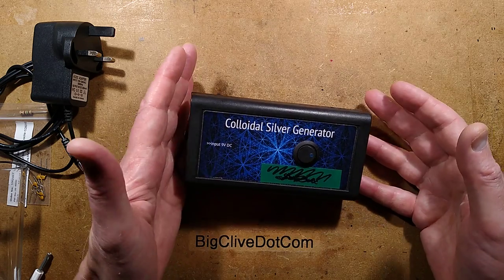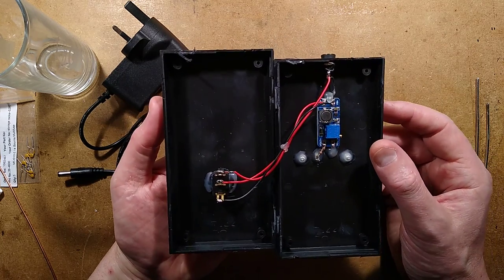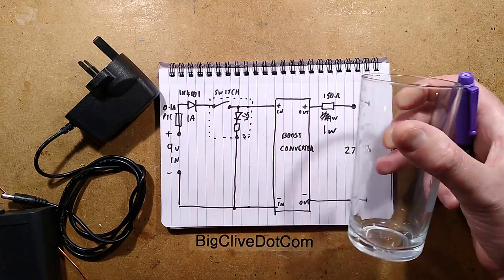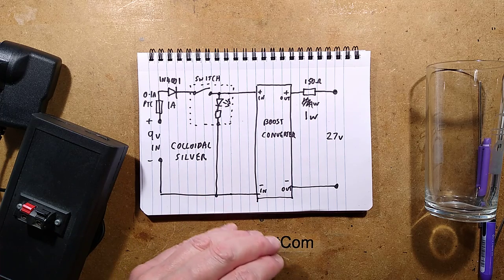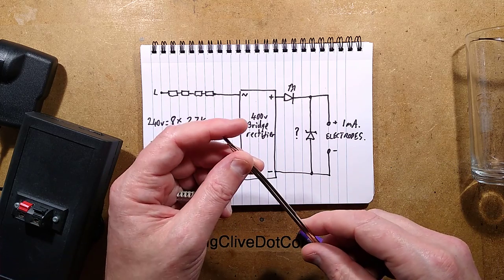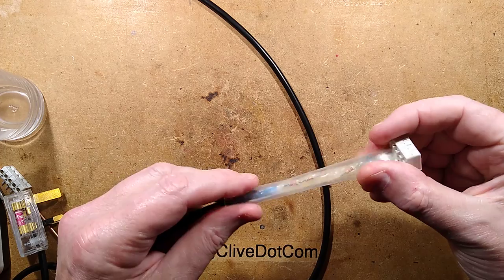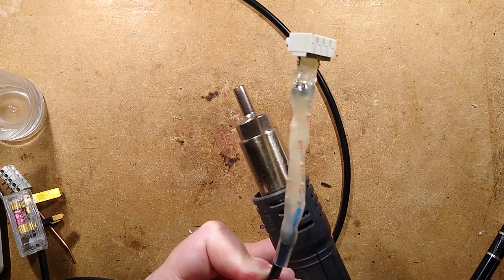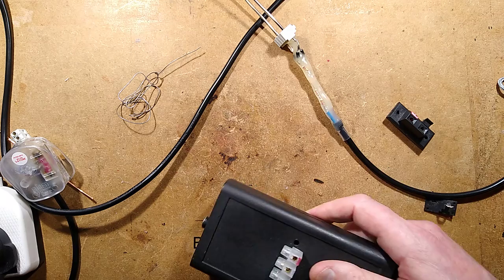Fixing a colloidal silver unit and making a slightly dangerous one.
Please note that the safety of ingesting colloidal silver is not proven, so I do not advise making it to drink.  It may have other uses for its antibacterial properties.  My own experimentation with it was mainly for the novelty of diffusing metal into liquid electrically.

A friend sent this to me for repair.  It has a few design issues that I fixed.
I also make a simple, but distinctly unsafe looking prototype of a mains voltage unit that can impart nasty (but very low current) shocks from its electrodes.

Note that my mains voltage unit was an experiment.  If you emulate it, the resistors must be the correct value (triple check!), good quality and there must be several in series as they are a safety critical component.  Hot melt glue and heatshrink is not an acceptable approach for a commercial product.  It may well be functional, but the appearance won't do you any favours if there is an incident.

For those not familiar with colloidal silver - it's one of those "Internet things" that are quite controversial.
You make it by passing a low current between two pure silver electrodes in distilled water, and as a result a fine diffusion of silver particles form in the liquid.  There are definite uses for colloidal silver, but its credibility takes a major hit when the quacks get involved.  Claims are made that it cures everything, with the more delusional preachers actively putting people's lives at risk by implying it is an alternative to other proven treatments.

There's a wide range of opinion on the purity of water used and whether there should be any additives.  Ideally the water should be very clean distilled water, as impurities can result in the silver bonding to other elements and making random silver salts.  The downside of pure distilled water is that it has a very high resistance, resulting in the need for a modest voltage to result in current flow.  As the water becomes silver enriched it also becomes progressively more conductive.

The concentration is usually measured by a TDS (Total Dissolved Solids) meter which indicates parts per million based on water conductivity between two electrodes.
Using ordinary tap water or accelerating the process with salts results in a complex silver cocktail that may have some uses.  People who consume huge quantities of colloidal silver have developed a condition called Argyria where their skin takes on a grey colour due to the presence of silver compounds in it.

Another area of controversy is the current and voltage involved.  That opens up a whole other area of quackery with sellers claiming that they use special frequencies or high voltage, or AC versus DC to make a better colloidal silver solution.  Others suggest that turbulence results in smaller particles of silver being encouraged from the electrodes as they detach.

The silver electrodes are usually made of pure ".999" (99.9% pure) silver wire.  This is available from bullion merchants and jewellery supply companies.  Standard Sterling silver used in jewellery is usually an alloy with 92.5% silver and other elements like copper to make it more workable.  When buying the .999 fine silver wire you can choose the diameter (usually 2mm to 3mm for electrodes) and the length.  It gets cut, coiled and then weighed to determine the price.  Because it's an "investment" metal the price fluctuates wildly with global austerity.

If you've made colloidal silver in the past, let me know what sort of setup you used and what your thoughts are on its safety.